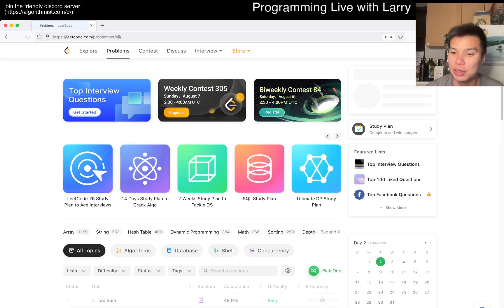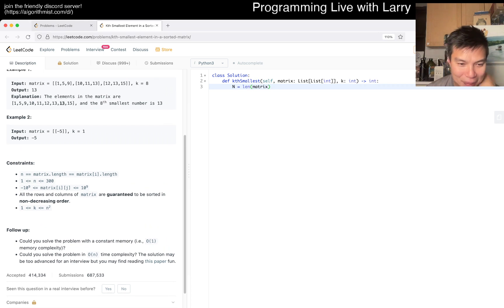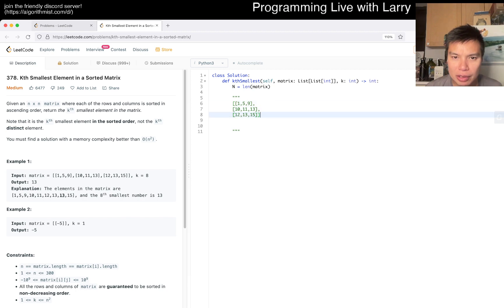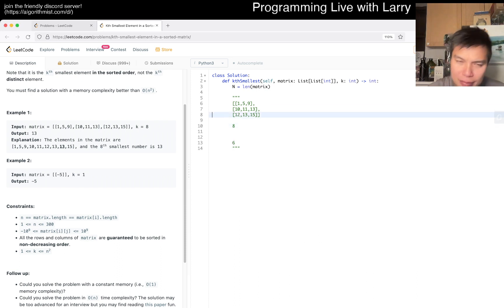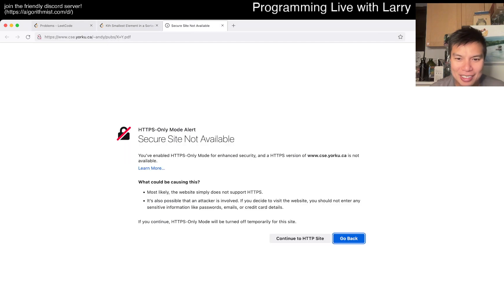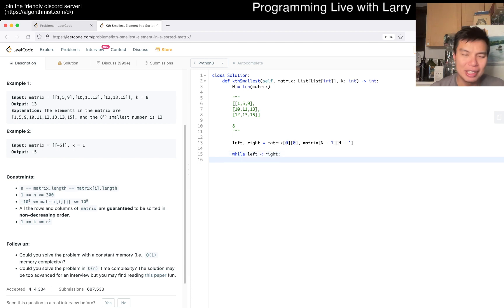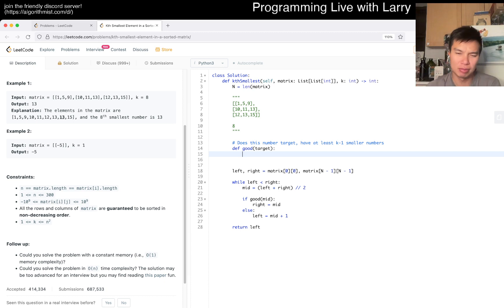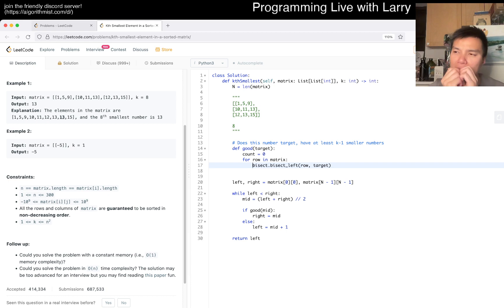Daily Leetcode #854: Aug 02, 2022 - 378. Kth Smallest Element in a Sorted Matrix